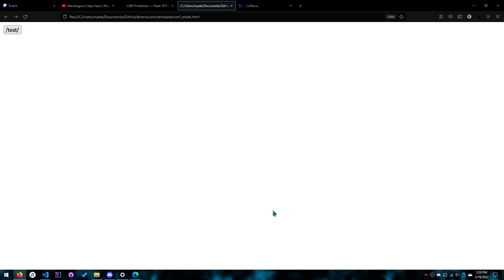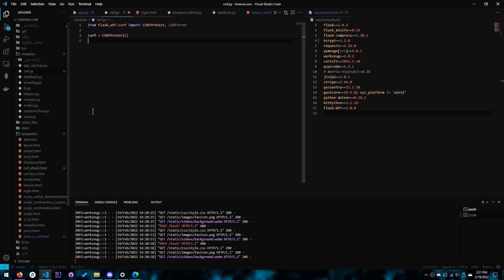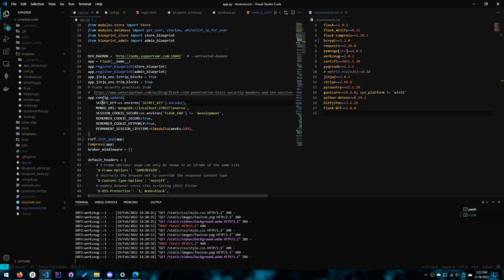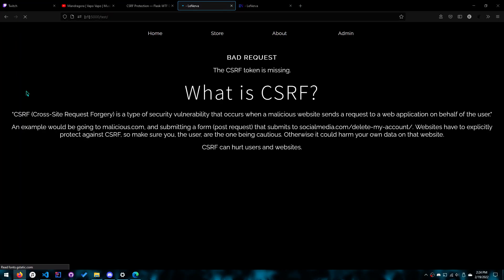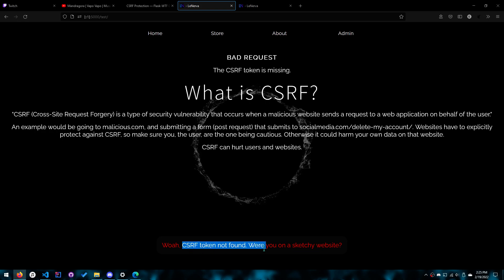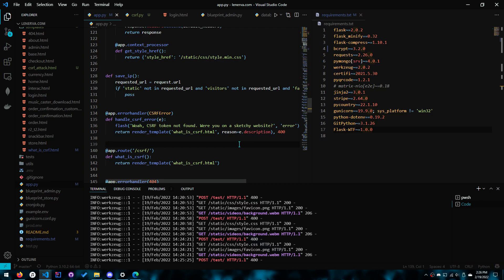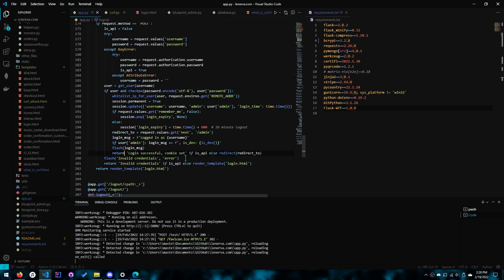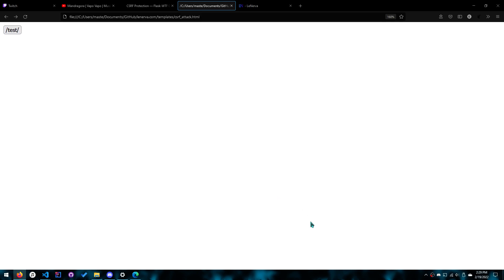Python Flask CSRF Protection and Attack Demo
The core concept is verifying that the post requests for state changing routes contain a server generated token as proof that the request was not forged.